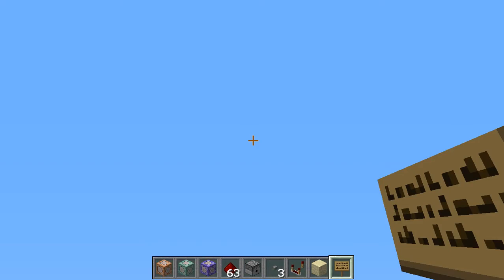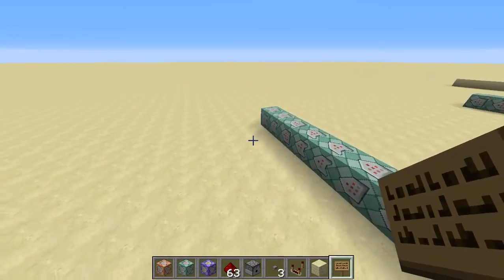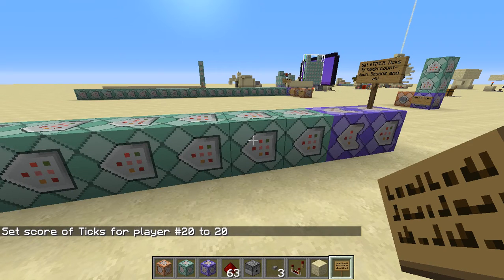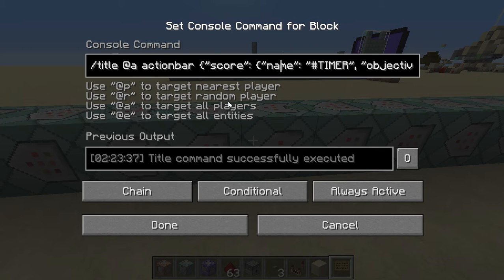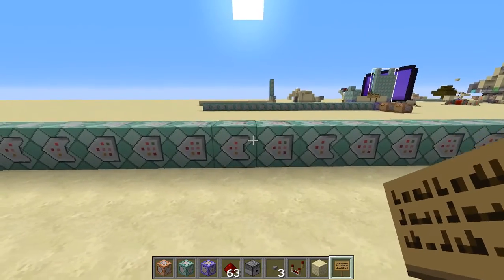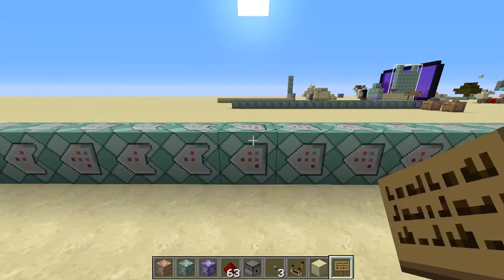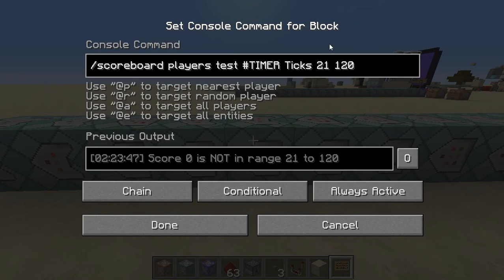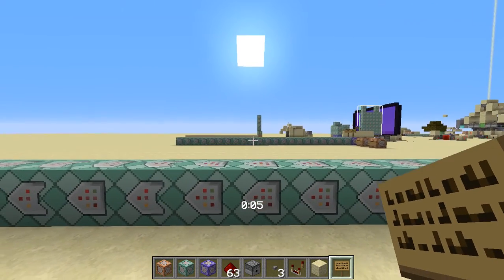Minecraft: Actionbar Timer [1.11]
In the 1.11 snapshots, you can show text above the hotbar with the /title command. So I thought, "wouldn't that be a great place to have a countdown timer?" And then I thought, "Hey, that could be created and recorded fairly quickly!" Hence. tutorial :D

*EDIT* Download the command block creation as a structure file from Minestruck